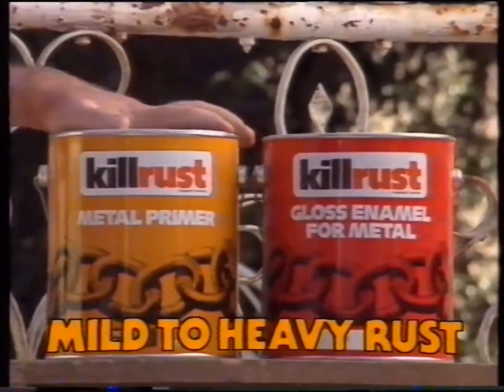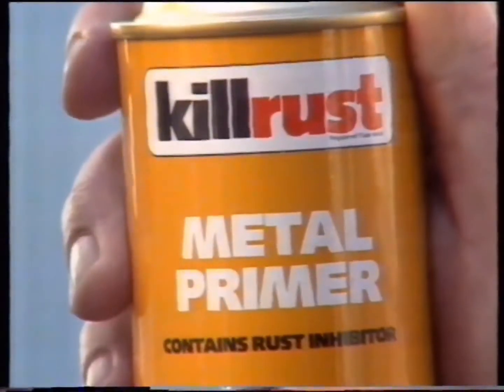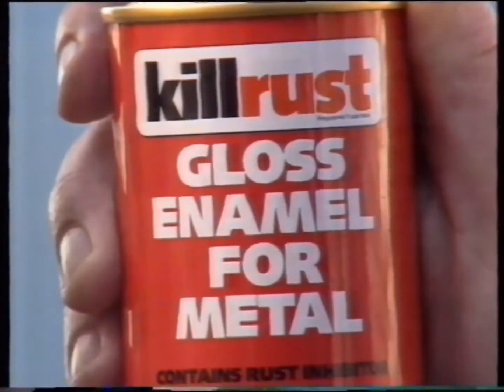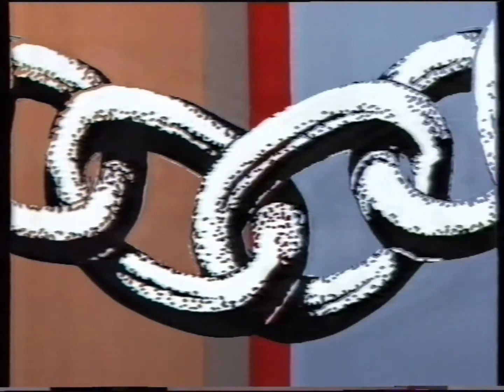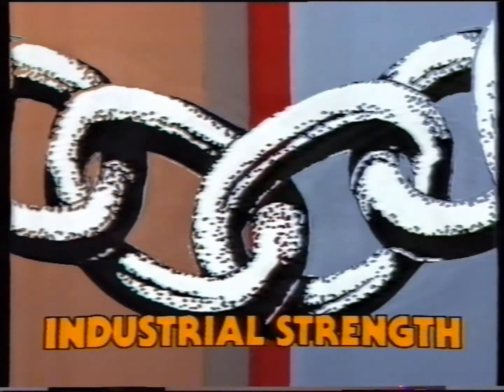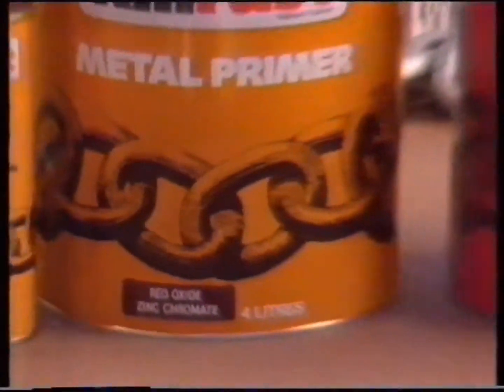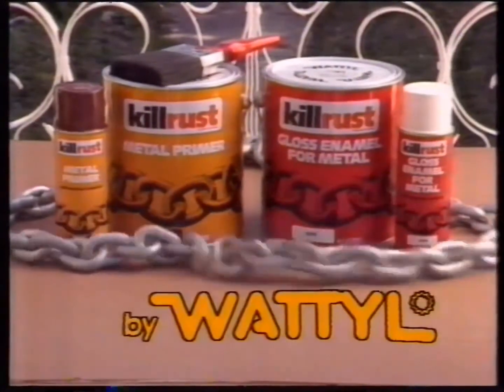Wattyl Killrust - 1988 Australian TV Commercial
Recorded during a broadcast of film "Hang 'em High" from TEN-10 Sydney on Friday 18 November 1988 at 8:30pm